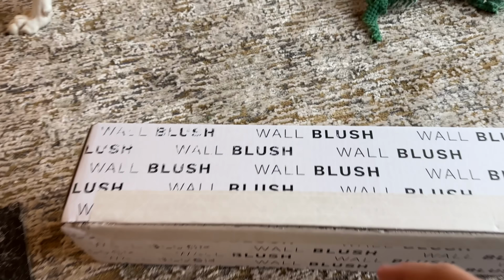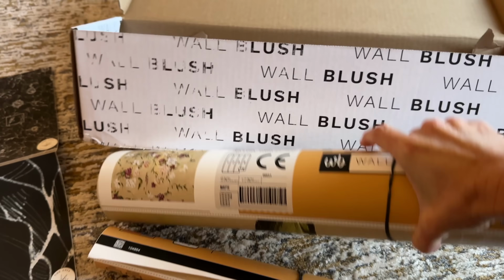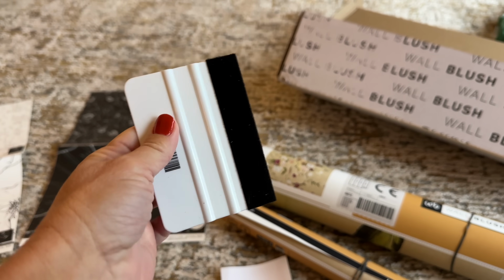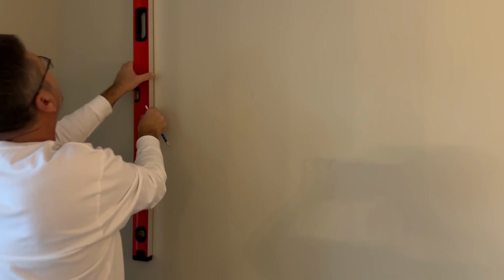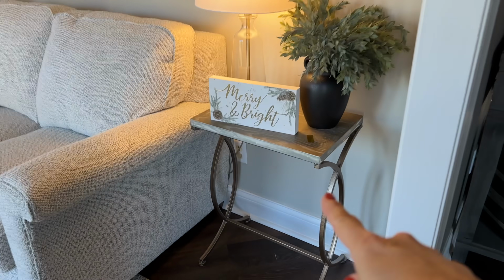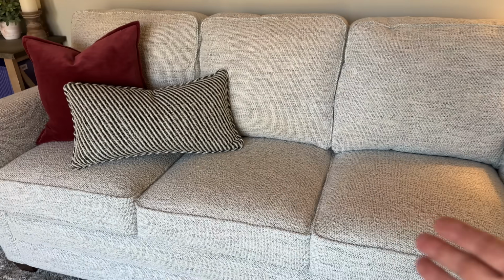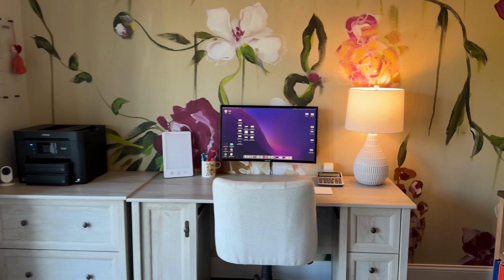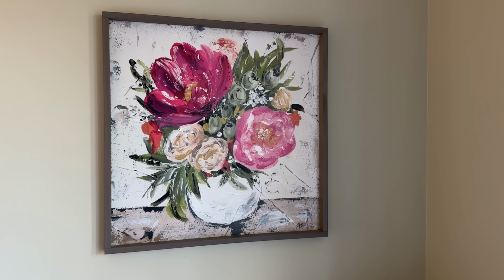My *STUNNING* Home Office Makeover Reveal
Vlogmas Day 17. You won't believe my home office makeover reveal!

● File Cabinet Desk
● Desk chair
● Sofa (my fabric code D118351)
● Happy Light

Want to send fan mail?  You sure can!